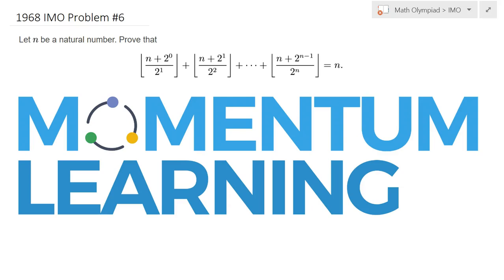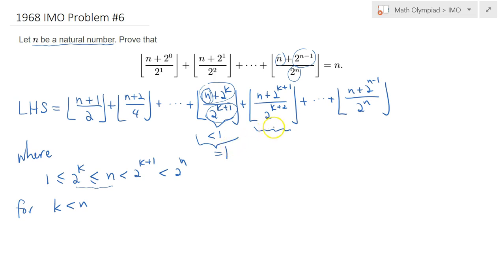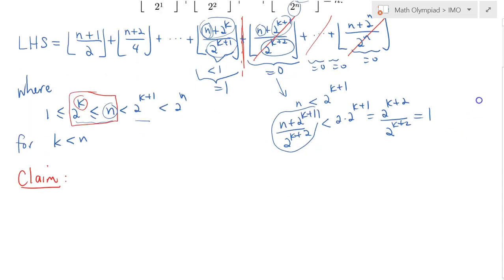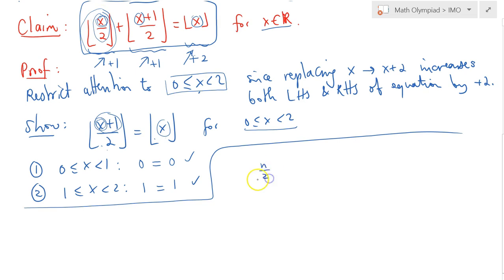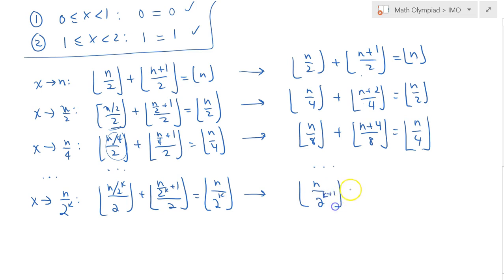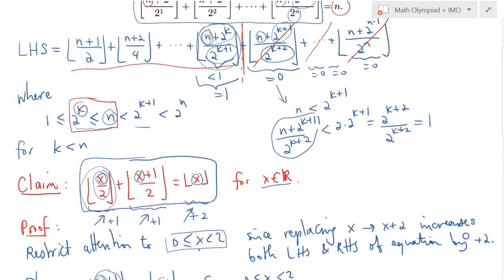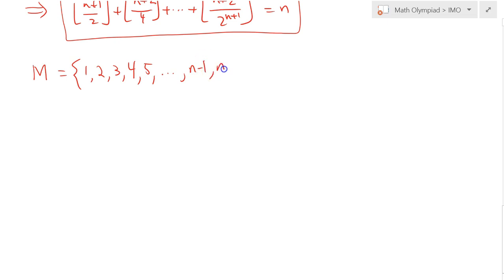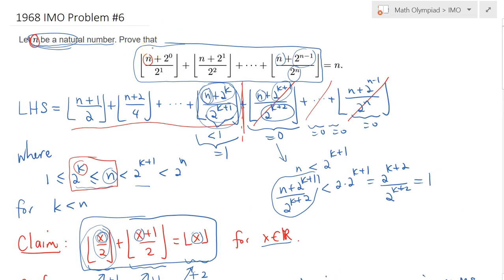1968 IMO Problem #6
Topic: Number theory